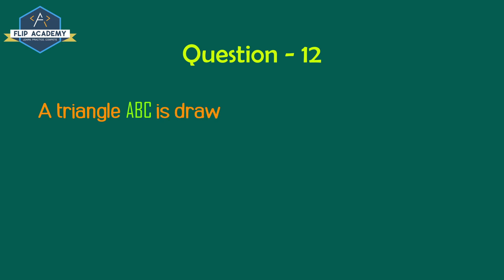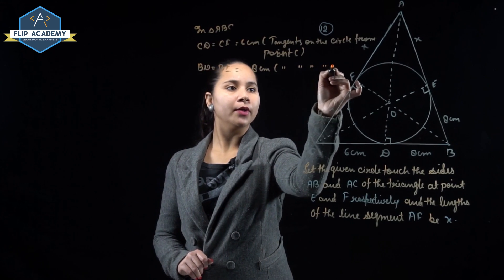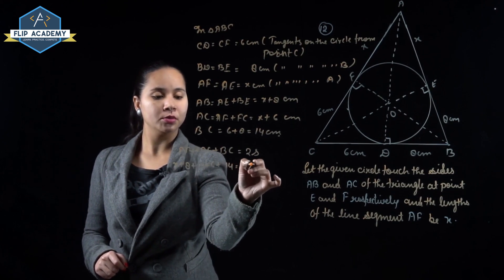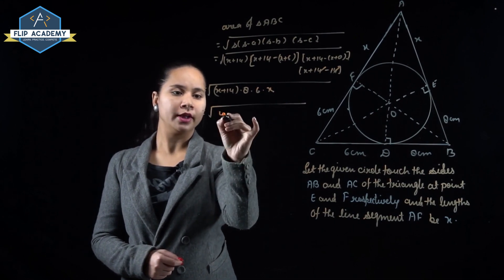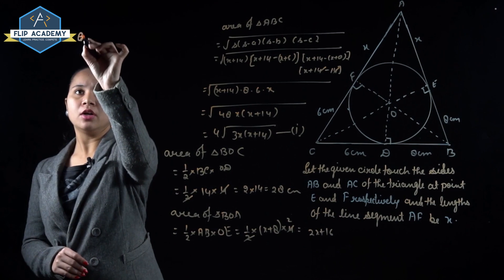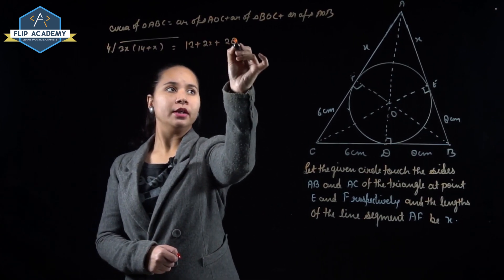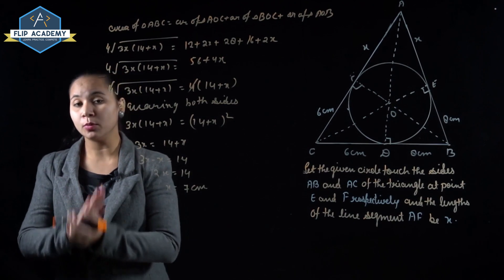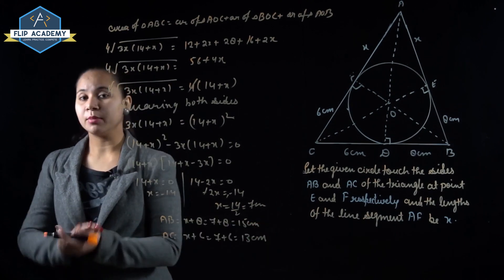Circles Ex 10.2 Q.12, NCERT Solutions CBSE Class 10th Maths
Circles - Solution for Class 10th mathematics, NCERT
In this video lecture I taught you Chapter 10 Circles Introduction and Exercise 10.2 Q .12  class 10 maths CBSE Board.
Flip Academy mathematics